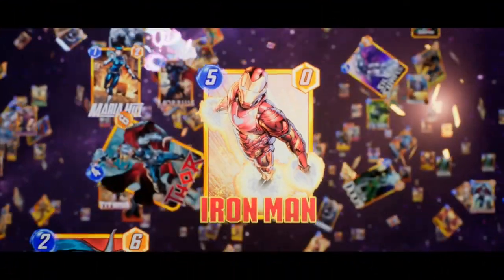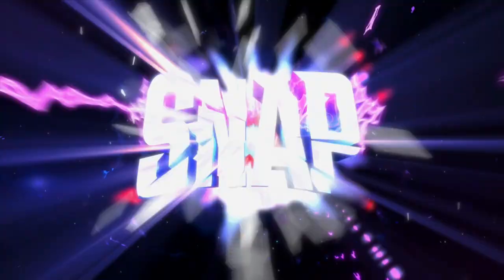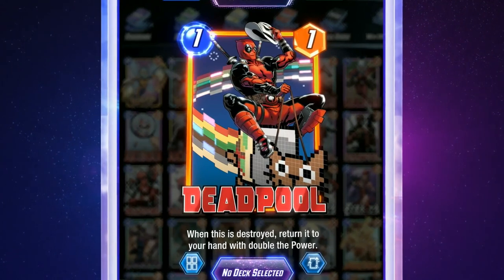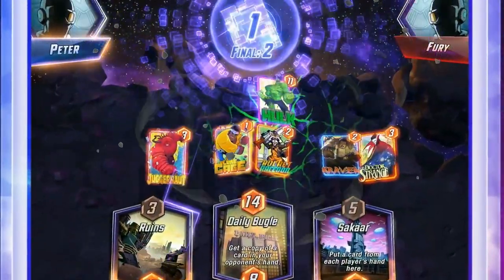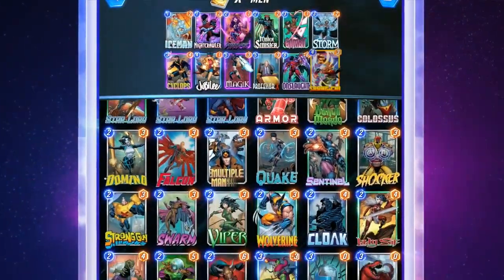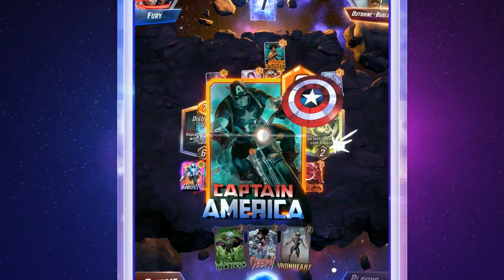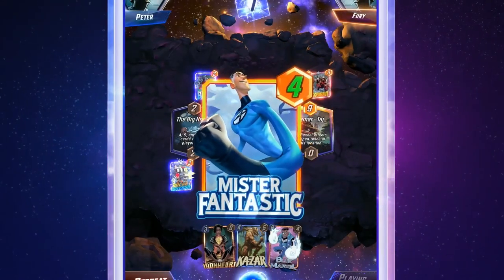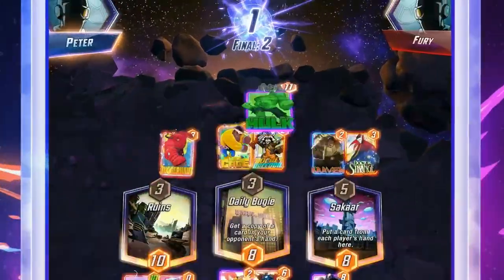Marvel Snap Lets You Play Your Dream Superhero Scenario | D23 Expo 2022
D23 is the place to be for all the best D23 game announcements. Now that you’ve seen the Disney and Marvel Games Stream, we are talking to an expert from Marvel Games to learn more about Marvel Snap! IGN host Akeem Lawanson is talking to Ben Brode, Co-Founder and Chief Development Officer, Second Dinner, whose first game is Marvel Snap.

Are Marvel Snap decks the continuation of 90s Marvel trading cards? What about MArvel Snap gameplay, is it like card games we may already be familiar with? It seems like it’s not too difficult to learn how to play Marvel Snap, whether or not you’re part of the Marvel Snap closed beta test. So, is there such a thing as a Marvel Snap best deck? Maybe not! Don’t worry, our Marvel Snap Guide Ben Brode is here to help you have your best time in Marvel Snap. Beta players don’t necessarily have all the advantages in Marvel Snap, how to play is something you can easily pick up, according to the experts. Who’s going to be in your Marvel Snap deck? It seems like no two Marvel Snap decks will be exactly the same!